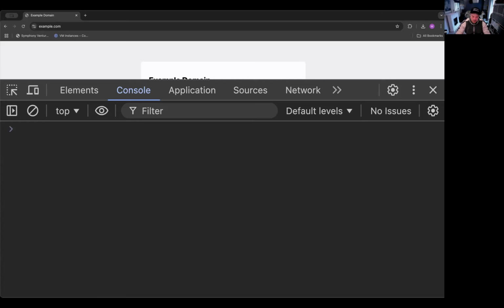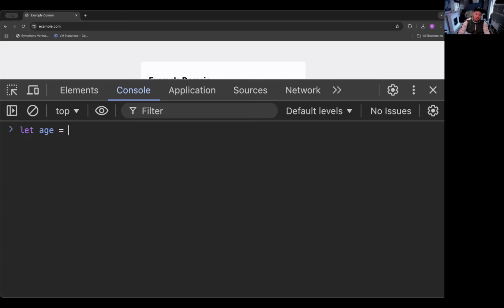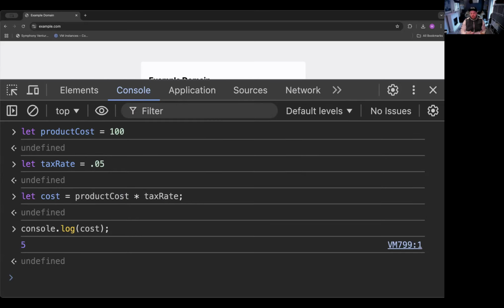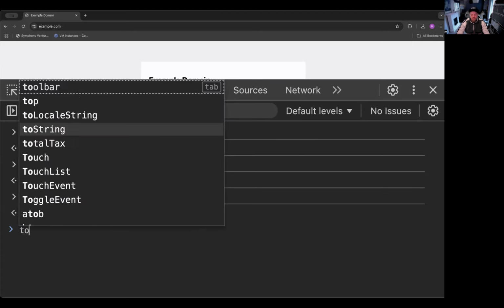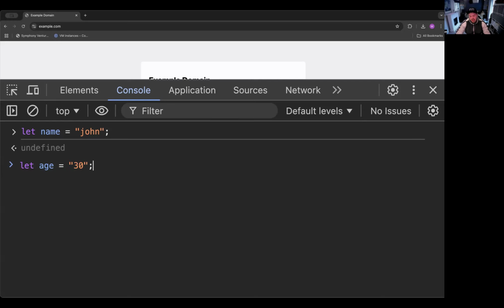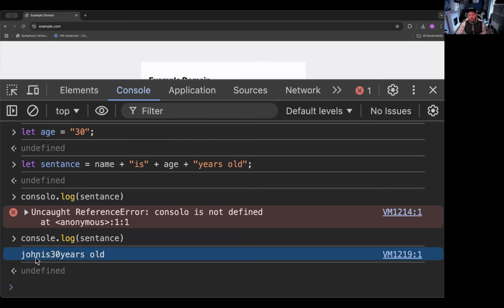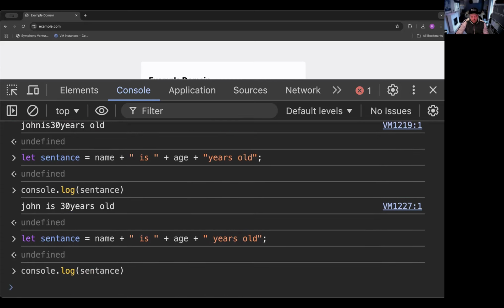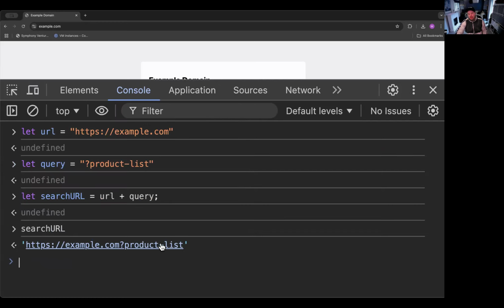Intro to JavaScript: 1.1 variables (2024 Edition)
In this video, we’ll dive into the essentials of JavaScript variables in the 2024 edition of our beginner series. You’ll learn the difference between let, const, and var for declaring variables, see examples of how variables work with different data types, and understand the best practices for using them in your code. This is a foundational step for anyone new to JavaScript, helping you gain the skills to store, update, and retrieve data as you start coding. Let’s explore JavaScript variables together!